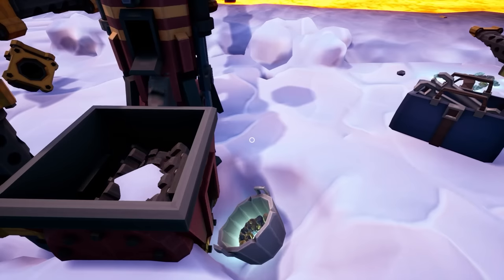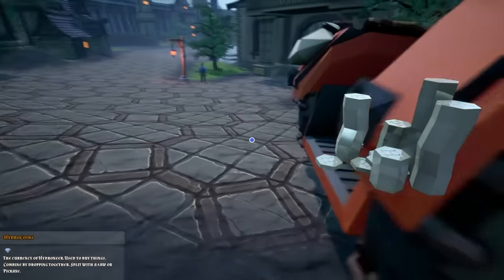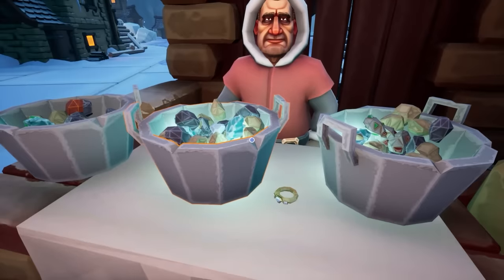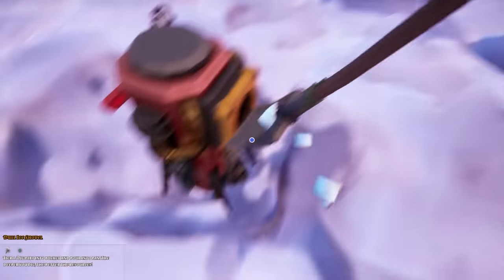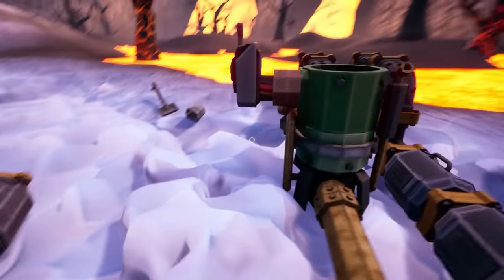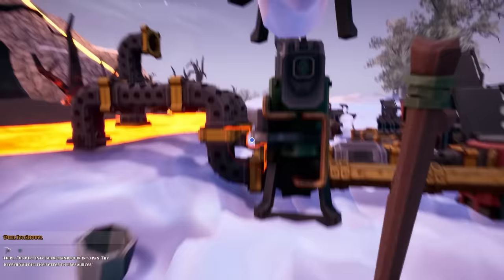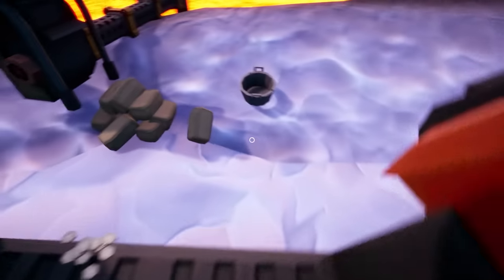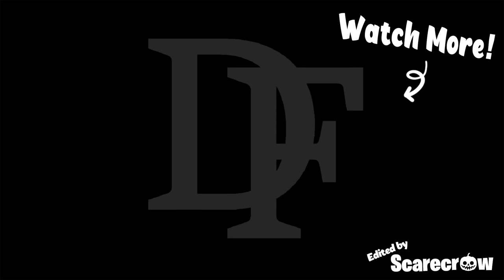It Takes 8 Hours To Craft This Ring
This game is exploding with content.
The new update/dlc wasn't messing around. There's so much to do now with all the new tools and mechanics, I just have to try it all!